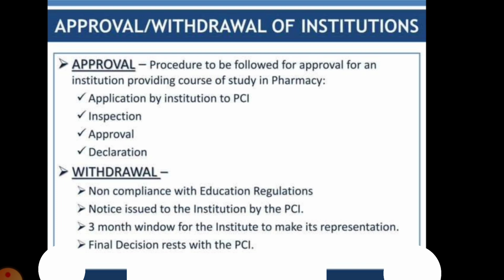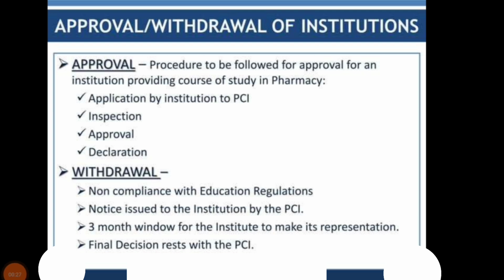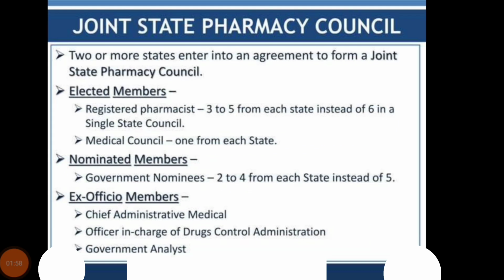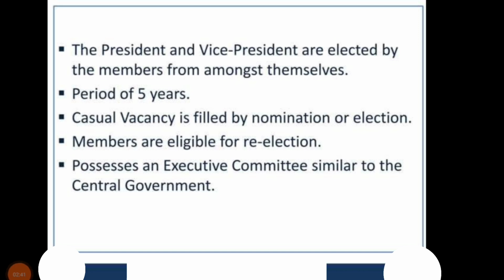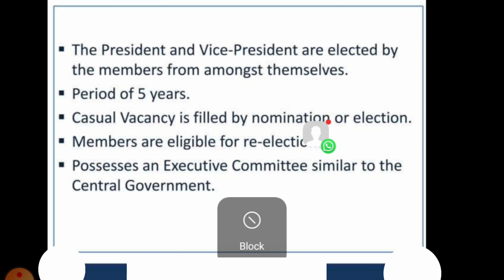State and Joint pharmacy Council by Himani sharma